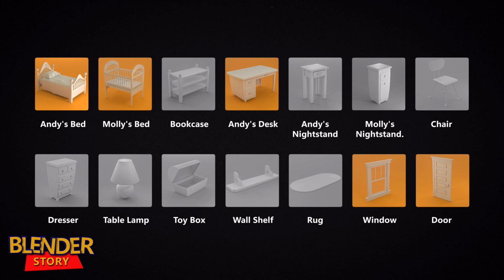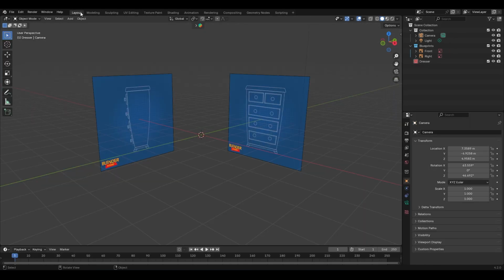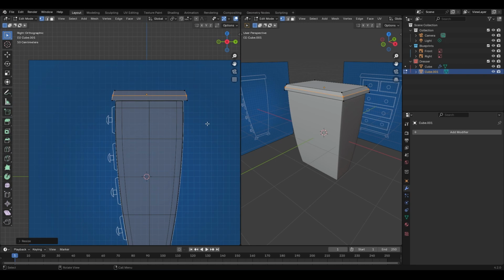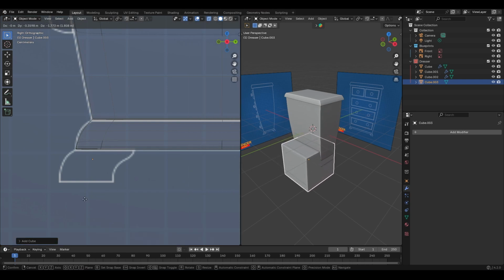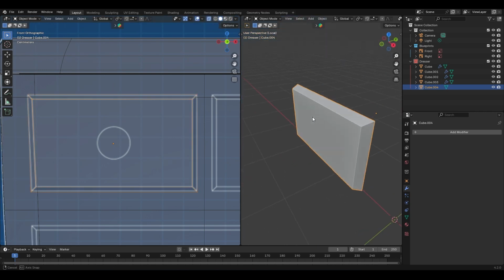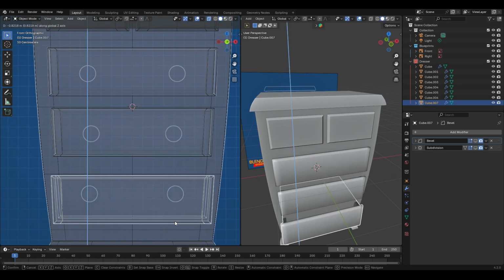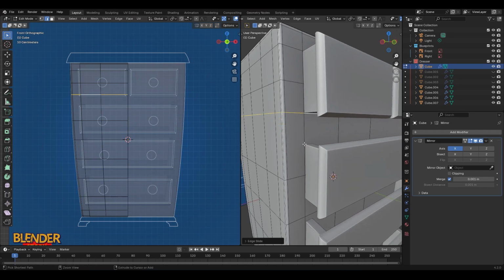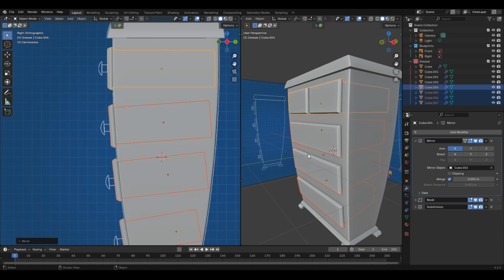Blender Story | Ep. 12 - Tiny Tweaks, Big Impact: Dresser Modeling Revealed!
Welcome to Episode 12 of Blender Story: From Zero to Andy’s Room! 🎉 In this episode, we’re diving into creating a dresser for Andy's Room, focusing on those tiny but essential tweaks that make a big impact on our models. Be sure to catch up on previous episodes to fully benefit from today’s techniques, as we’ll build on earlier lessons.
Also, we’ll briefly touch on Blender’s user interface, showing you how to customize panels and optimize your workspace for smoother modeling.

I’m excited to share this one after a short delay (thanks to a stubborn cold 😊), and I hope it adds something new to your 3D toolkit!

🔗 Free Practice Files:
🎁Download the blueprint images for this episode:
ArtStation

Blender is a powerful, open-source 3D animation software that's free to use. Our course is designed to make this complex software accessible to everyone, enabling you to bring your creative ideas to life.